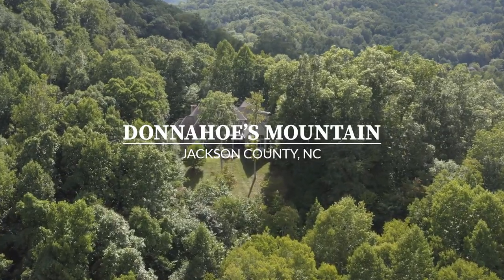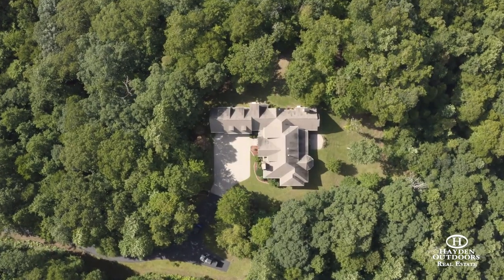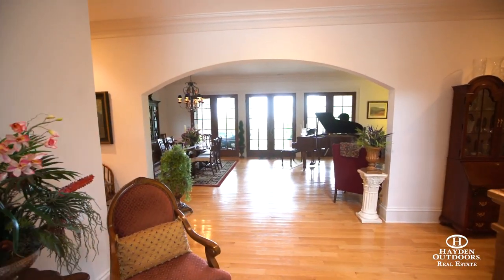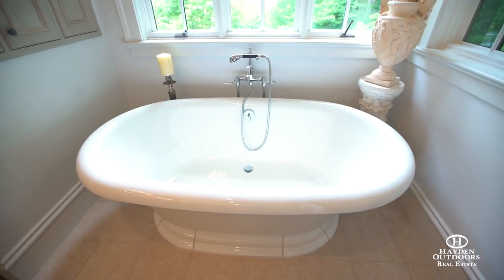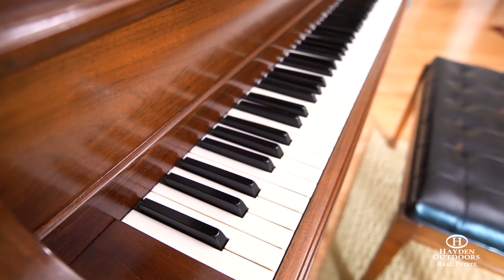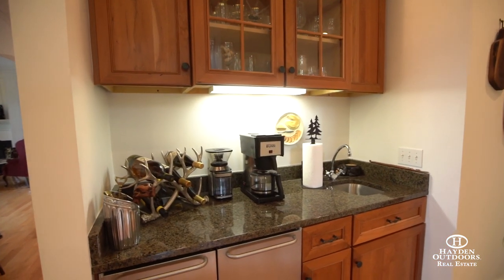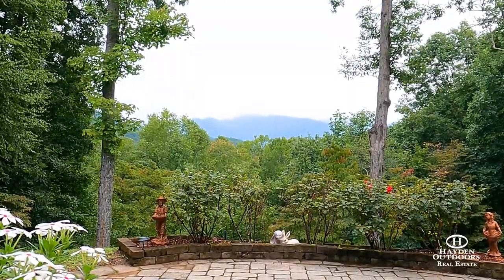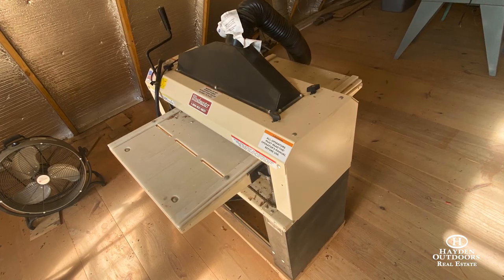DONNAHOE'S MOUNTAIN - JACKSON COUNTY, NORTH CAROLINA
Donnahoe's Mountain is a Jackson county, NC private mountain estate property of 147 +- acres of land and boasts a meticulously built residence of over 5000 feet with 4 bedrooms and 4 1/2 baths, including a 3 car garage, and a 2 story detached barn which is strategically situated on a Milksick Ridge mountain bluff. Close to Cullowhee, NC., this property boasts unparalleled privacy, year round access, and stunning mountain views.
Land
Donnahoe’s Mountain is comprised of 147+- acres with road frontage on Pressley Creek Rd to the west and Tilley Creek Rd to the east. This amazing parcel was assembled and has been stewarded for many decades. The timber growing throughout sections of this property has not been thinned or cut for many years. The canopy of this stand of trees is a result of true stewardship and the appreciation of the forest. The flora and fauna found on this property is truly amazing with deer and turkeys being sighted on a regular basis along with the occasional bear.

Improvements
The improvements on this gorgeous french country estate include the residence of over 5000 feet, rolling acres with multiple additional homesite locations and breathtaking mountain views. Upon entering into the well landscaped drive, the coded security gate and blacktop drive leads to this magnificent residence. The home was constructed of Carolina brick and native reservation stone, in a French Country style. Offering 4 bedrooms with the master on the main, 41/2 baths, a nanny suite over the garage, this home was meticulously constructed with the extensive use of oak hardwood in the floors, staircase, moldings and trim.

When entering the home, the oak staircase, oak beams and solid oak doors demonstrate the craftsmanship of the construction. With all of the main house bedrooms facing North, North west, they all have amazing mountain views from the windows. Each bedroom has its own full bath, while the master suite offers an extra large room with a sitting area, wood beam trey ceilings, and bay windows including its own breathtaking view. The master bath includes a cast iron tub and separate shower, custom cabinets, crown molding and separate walk-in closets.

This residence will not disappoint with its massive chefs kitchen. The space includes a central island with granite tops and hand crafted cherry cabinets throughout and it is accented with beamed cathedral ceilings, Stainless Sub Zero, Viking, and Thermador appliances, a bar with separate refrigerator and ice maker as well as custom cabinetry. The kitchen also includes a separate walk-in pantry, views to the garden outside to the west, and the entire kitchen overlooks the amazing family room.

The family room includes a stacked stone fireplace with a Cherry Mantle, breathtaking views of the mountain ridges and easy access to the back porch.

In addition to the hand crafted construction, this residence includes 4 separately zoned HVAC systems, central home vacuum system, a 12KW Kohler standby  generator, cedar in closets, separate water heater for the washer and a gas dryer.

The 2 story barn is also a unique addition to the property and is located to the right off the main drive. It is a wooden 2 story building with a secure 14 x 30 concrete block garage with 2 roll up doors leading out to a 40 x 30 covered area perfect for storage of boats, tractors, trailers, and other support equipment.  The upstairs is accessed directly from the gravel drive above and was constructed as a complete woodworking shop, and includes its own bathroom.

Recreation
The recreational opportunities on this estate property include multiple places to go for a hike, family activities in the meadows, and of course the opportunity to see multiple species of wildlife throughout the year.  Deer frequent the property regularly as well as turkey’s and the occasional bear.

Jackson county nc offers many recreational options throughout the county including , hiking, cycling, mountain biking, camping, river float trips, world class fishing, boating, and general exploring this magnificent area of the western, NC mountains. If all this recreation makes you hungry, you can dine in some of the best resturants in the region.

Location
Donnahoe’s mountain is located in Jackson county, NC and is just 5 miles SW of Cullowhee, NC on Pressley Creek Rd. With the easy access to NC Hwy 107 and private paved access road to the residence, this location offers year round access to amenities.

Commercial airlines can be accessed from the Asheville International Airport that lies just 61 miles to the east and general aviation can access the Jackson county airport with 3100 ft runway and GPS approach just 6 miles to the north. For the helicopter pilot, this property offers several potential helipad sites that could be utilized to access premises.